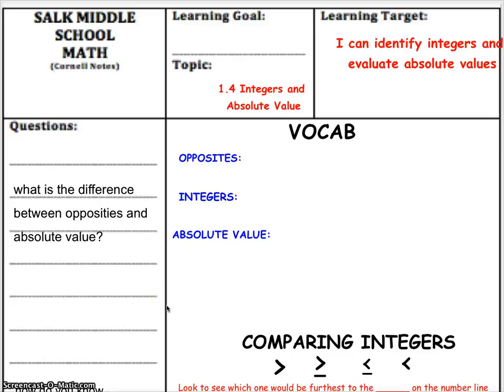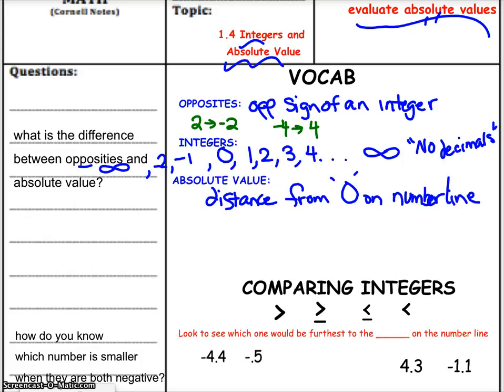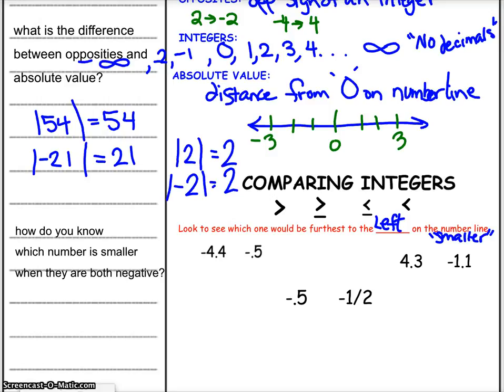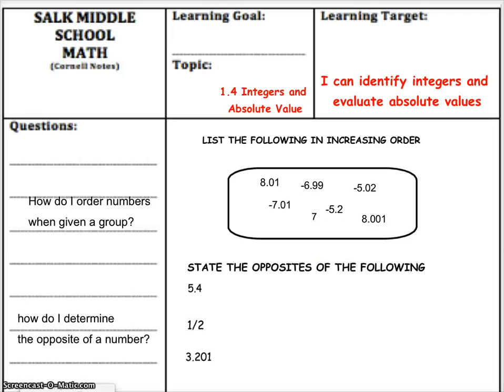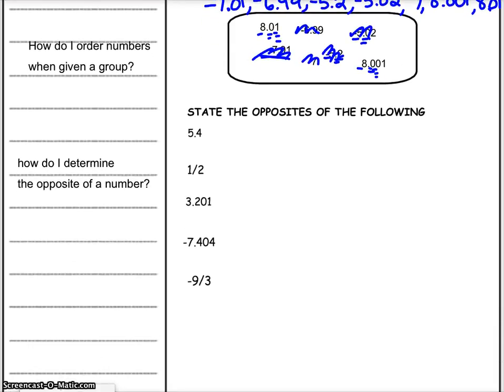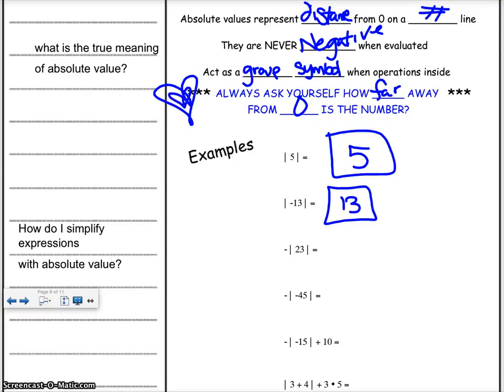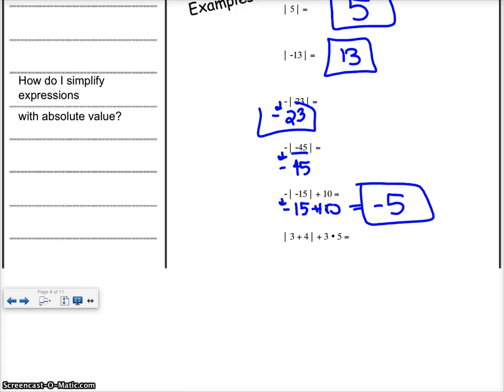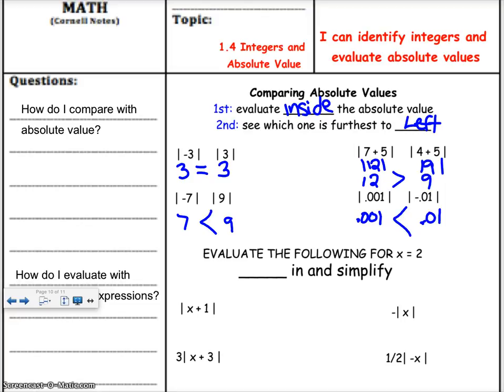7 1 4 absolute values